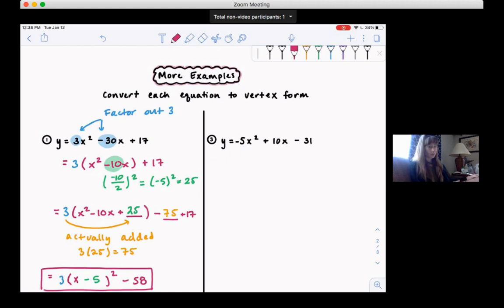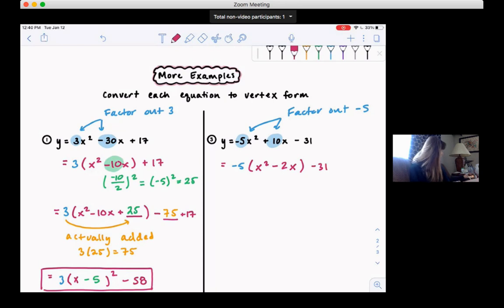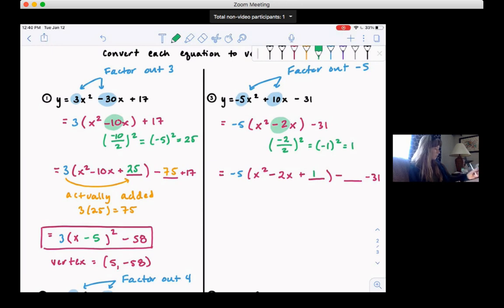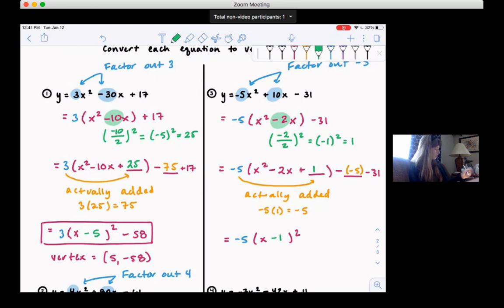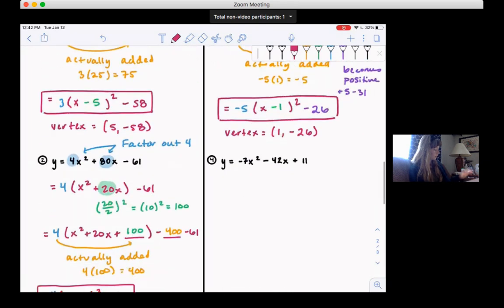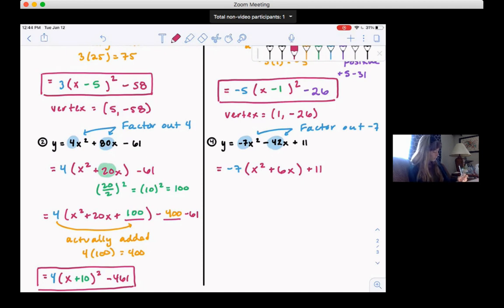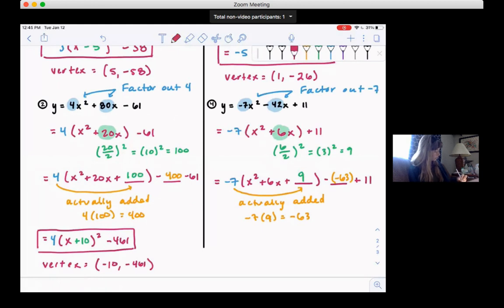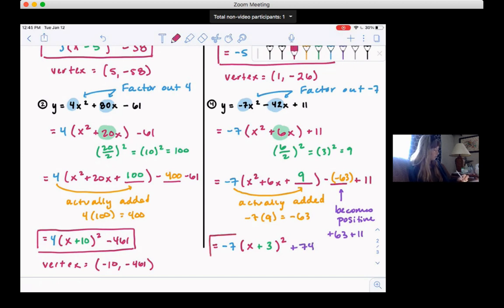a 2.4 Video (Part 3 - Negative Leading Coefficient)